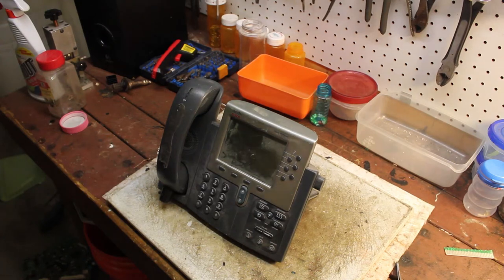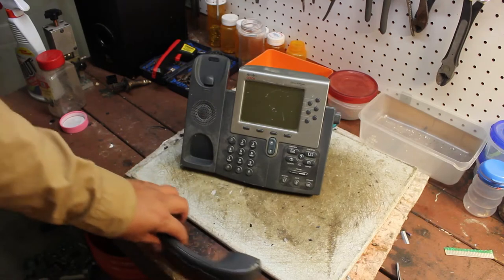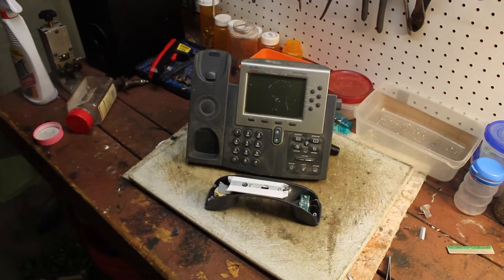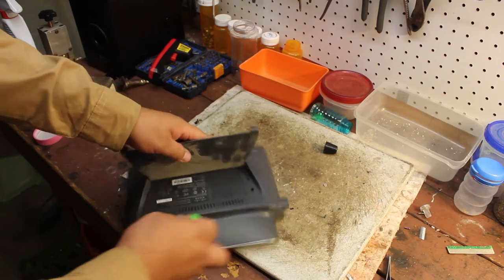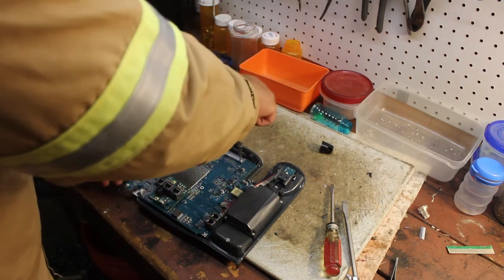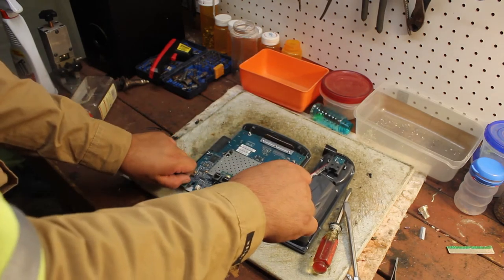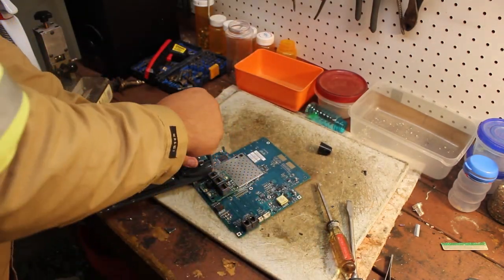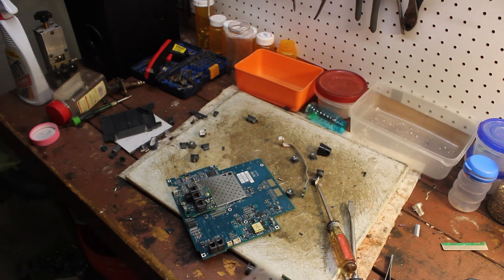Alamo City Scrapping - How to Scrap a Cisco Phone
There's a good sized mid-grade board in it with many Tantalum Capacitors, Gold Pins and more. Very easy to take apart for precious metal recovery.
If you were the 3rd place winner please message me or leave a comment so I can get your prize to you.